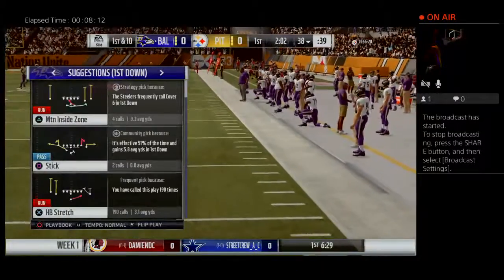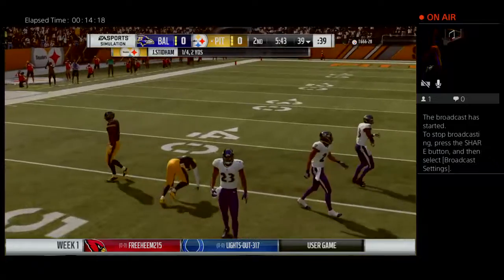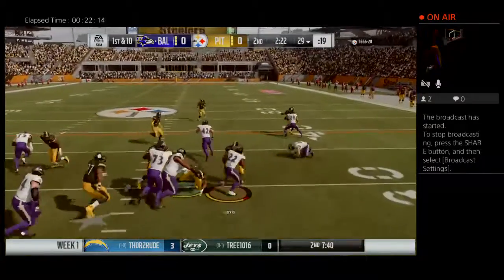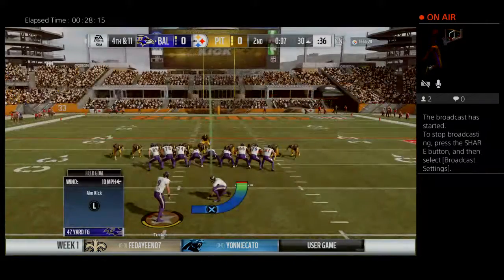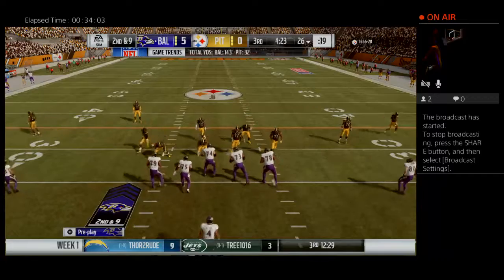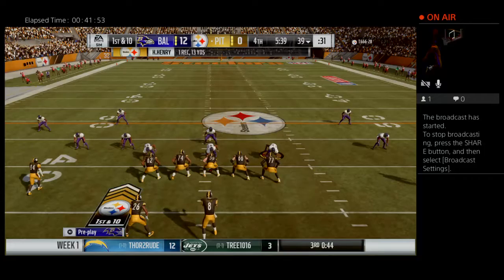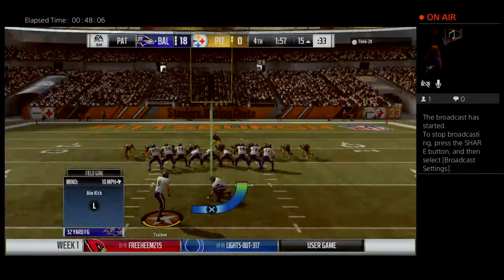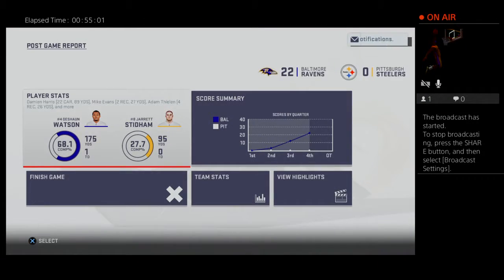KingOfThaDistrik's Live PS4 Broadcast